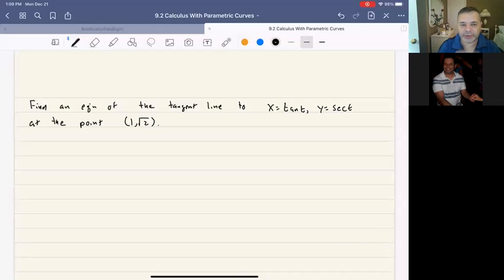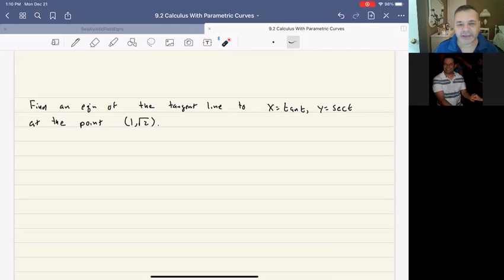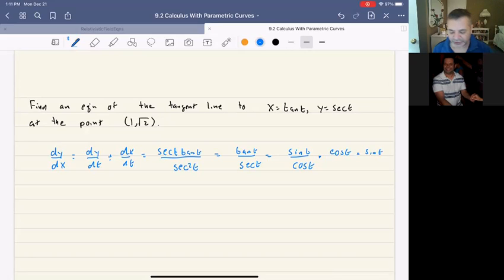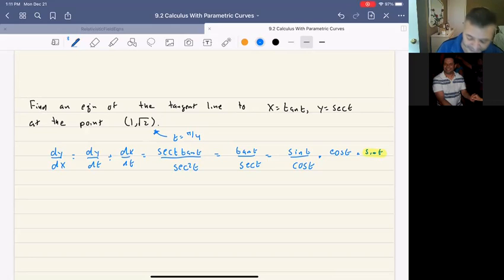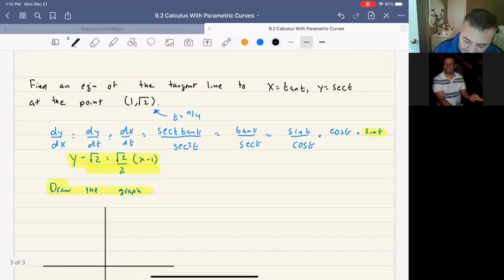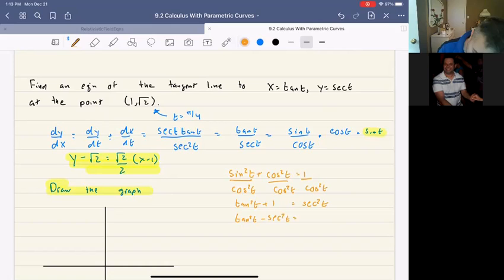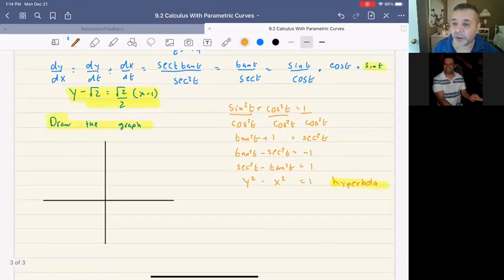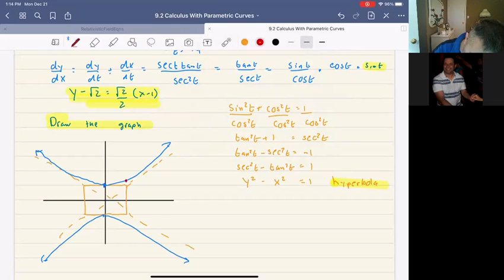9 2 Video 2